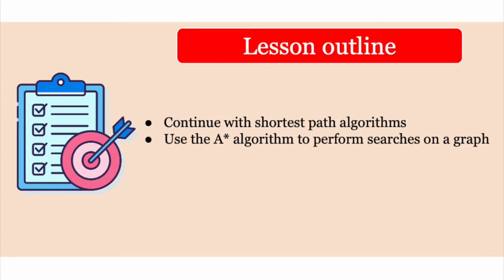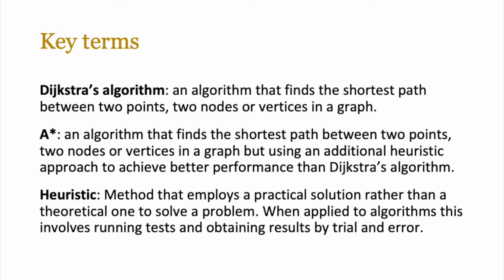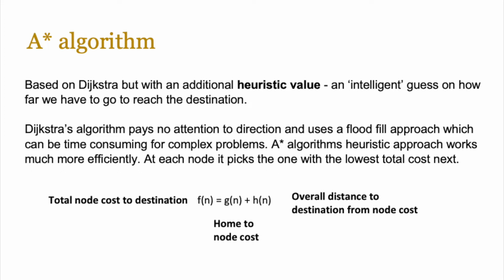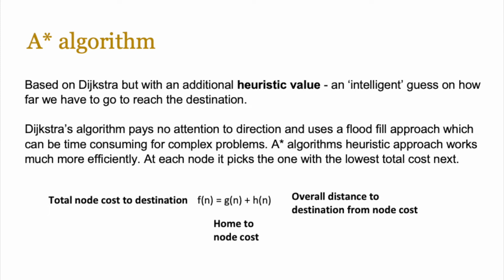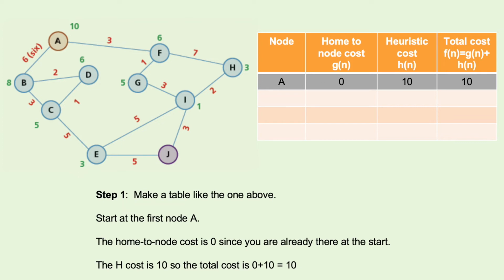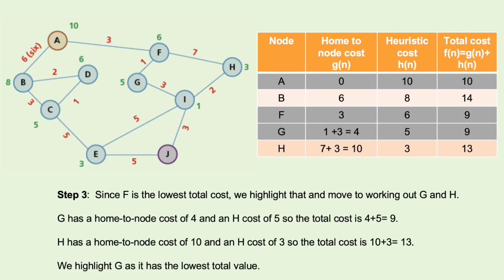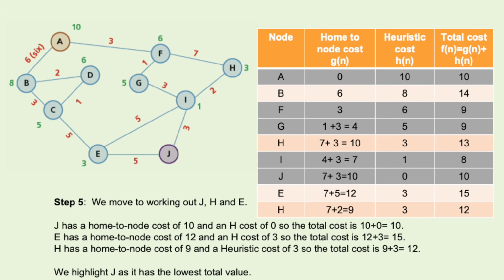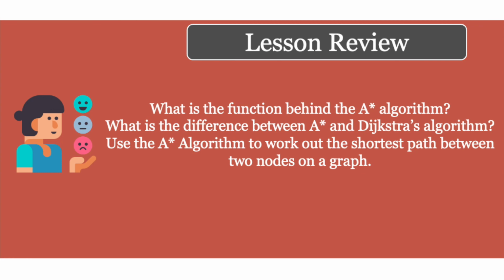Year 13 Lesson 27 - A* algorithm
This lesson covers the second of  the two path finding algorithms in the syllabus called the A* algorithm. This algorithm allows you to work out the shortest path between two nodes on a graph using an additional heuristic value and builds upon Dijkstra's algorithm.